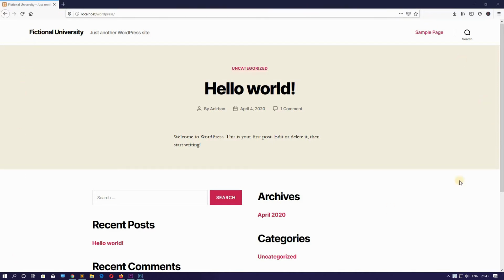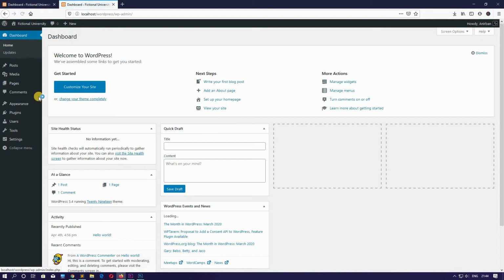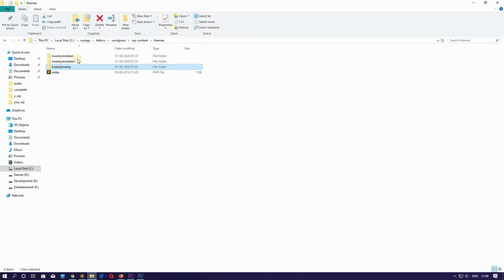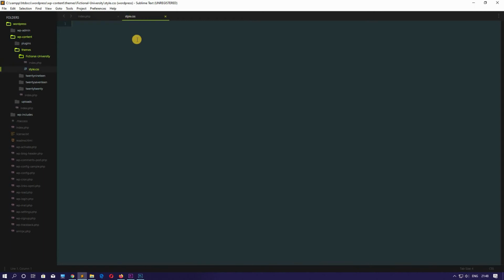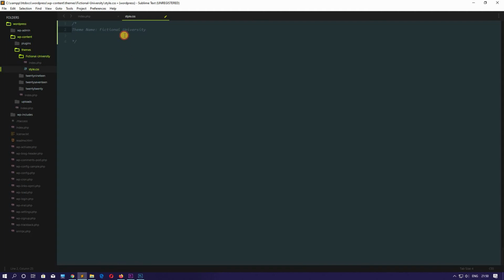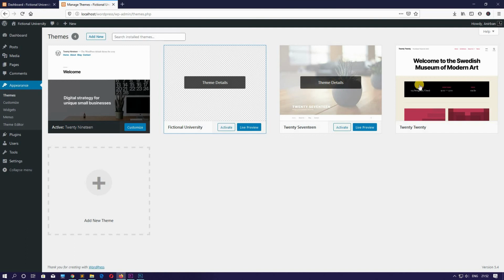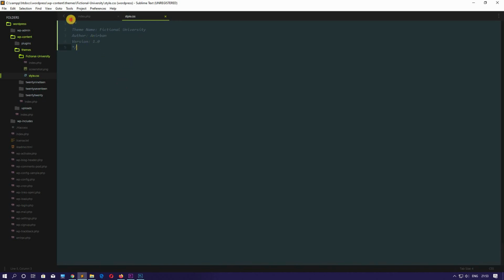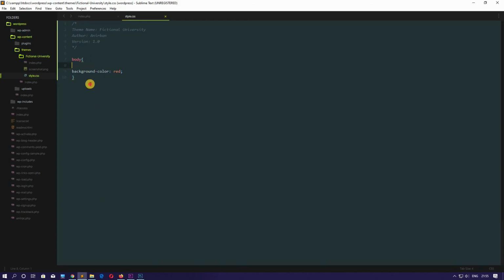Wordpress Theme Customization | Wordpress Theme Development Tutorial (2020) #5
In this Video Series of Wordpress Theme Development Tutorial For Beginners [ Wordpress Theme Customization ], we will
Unlock the full power of WordPress and go beyond "just a blog platform" by learning how to code completely custom WordPress powered sites.

I've spent the last years studying WordPress, CMS, PHP, and JavaScript and now I'm here to teach you everything I know. Come along on this journey with me and become a WordPress developer.